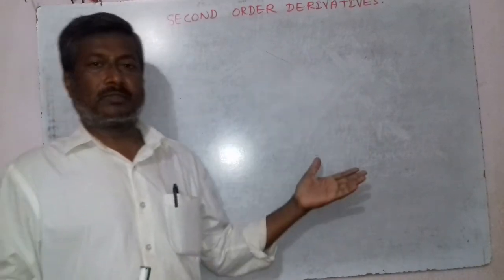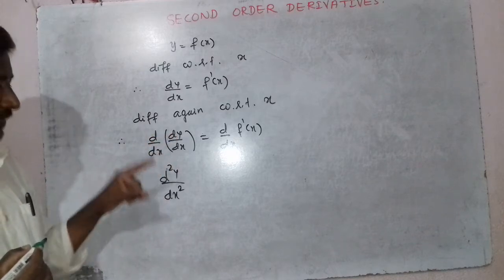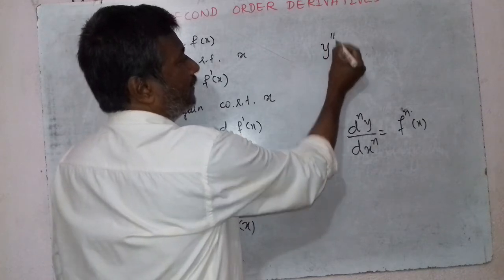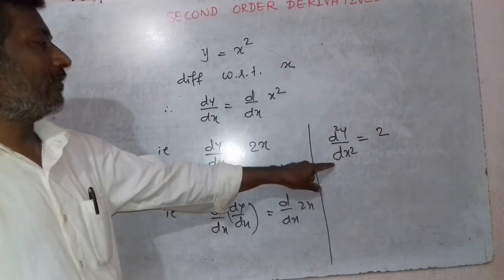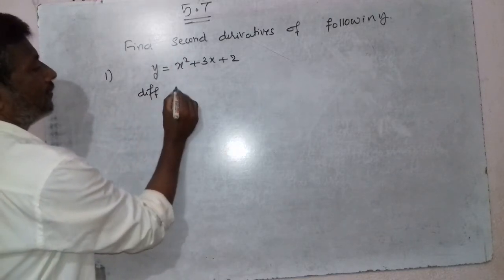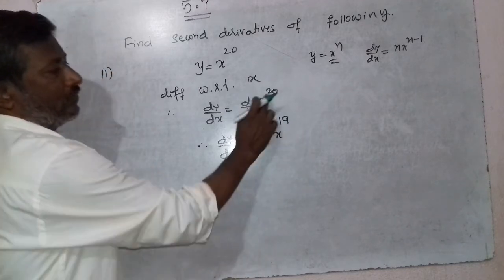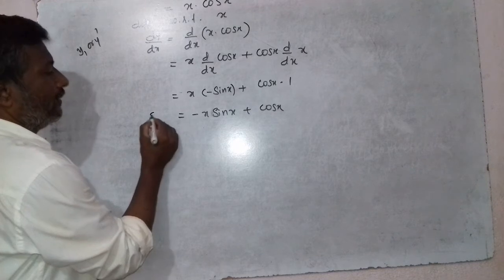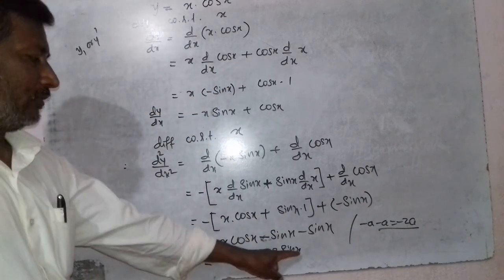SECOND DERIVATIVES PART II